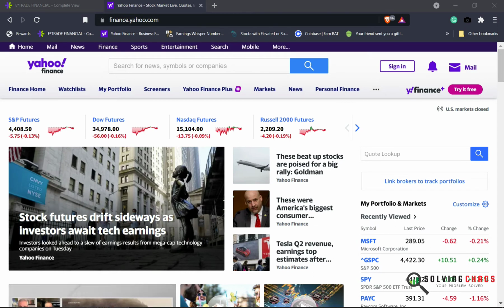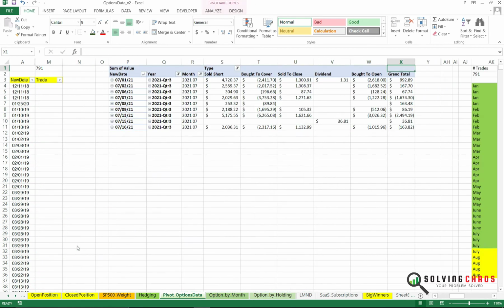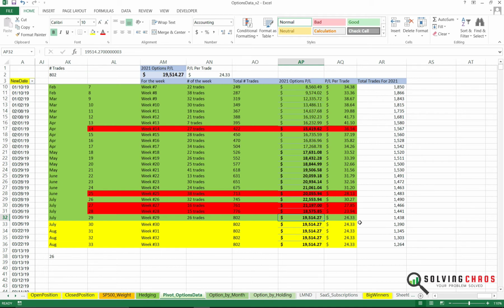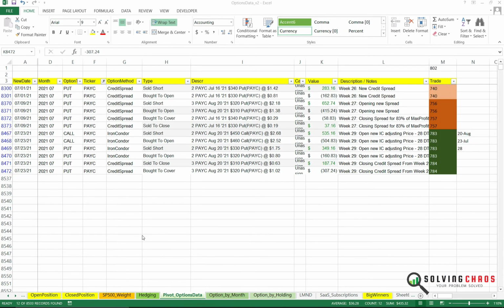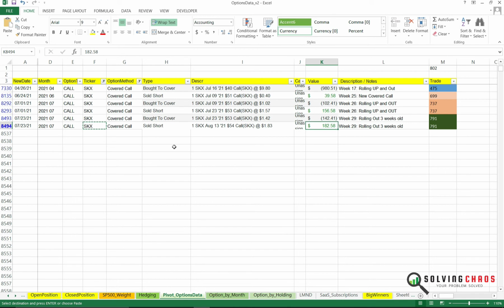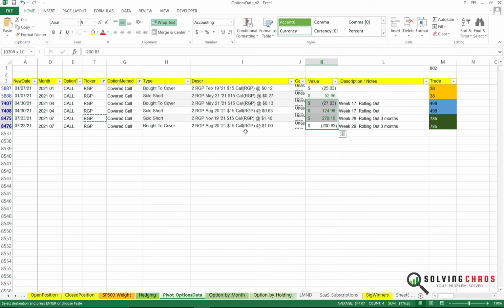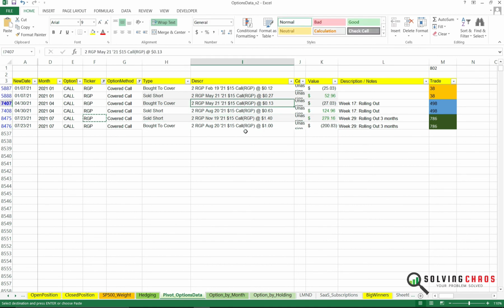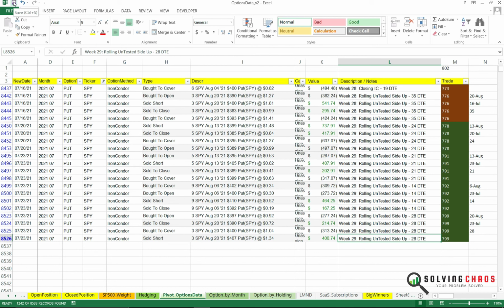Week 29 of 1500 options Trades Challenge. 802 Trades with running P/L +$19K - Using ETRADE!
Trades: V, SPY, PAYC, EDIT,  ET, CVS, SKX, MSFT, RGP, BZUN, WBA,

LitecoinAddress: ltc1q5kptkcgcfah2r26nfyeqwmzgsfa5f92autjswe